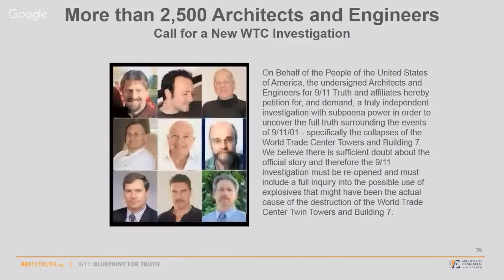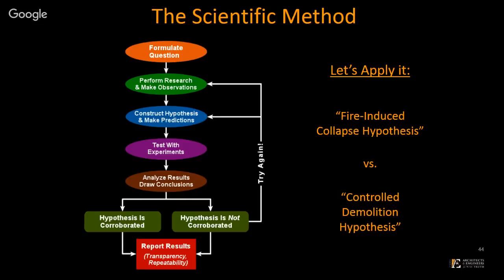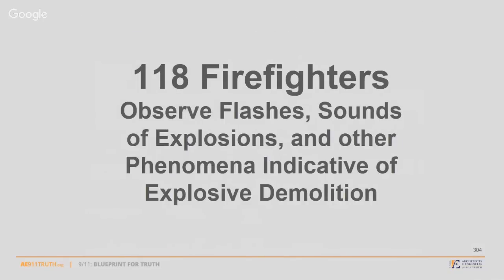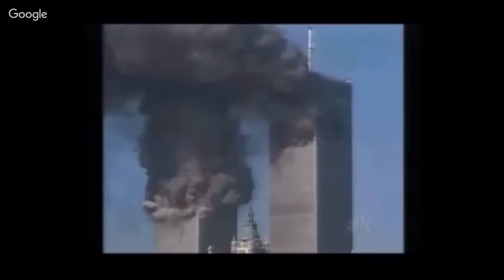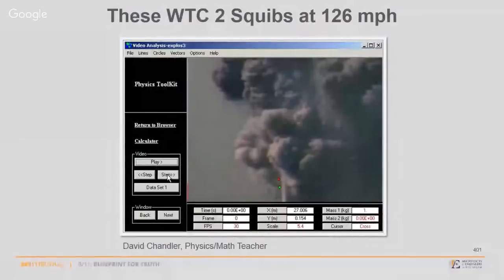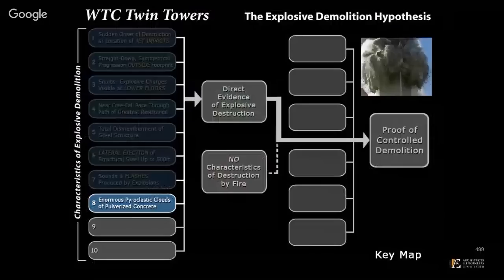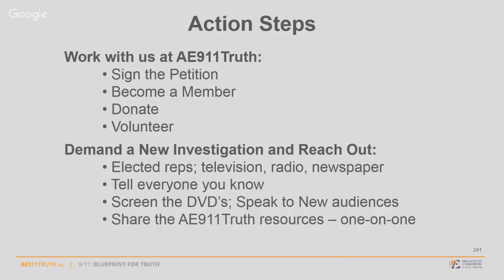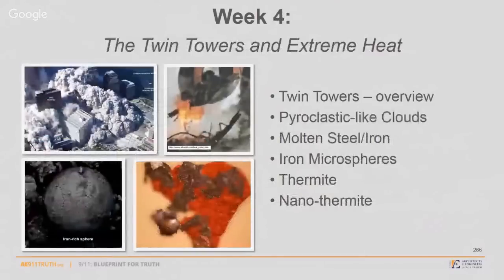WEEK 3: THE TWIN TOWERS' EXPLOSIVE DESTRUCTION - Richard Gage, AIA - 9/22/16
AE911Truth Webinars is a recurring four-part webinar series with founder and CEO Richard Gage, AIA. Using a visually redesigned 9/11: Blueprint for Truth slideshow, the series provides an overview of the evidence regarding the destruction of all three World Trade Center buildings.

Schedule: (Each Thursday at 1pm Pacific)

Week 1: Overview of WTC 7
Week 2: WTC 7 In-Depth
Week 3: The Twin Towers’ Explosive Destruction
Week 4: The Twin Towers and Extreme Heat

Our $215K effort by the University of Alaska to perform a dynamic analysis of WTC 7

1-hour DVD Documentary 9/11: Explosive Evidence – Experts Speak Out

15-min Documentary narrated by actor Ed Asner on WTC 7

Please encourage your friends and colleagues who are new to the evidence to join us - and forward this link from the webinars to them as well!

Category
Science & Technology